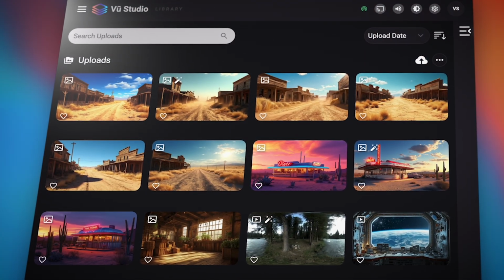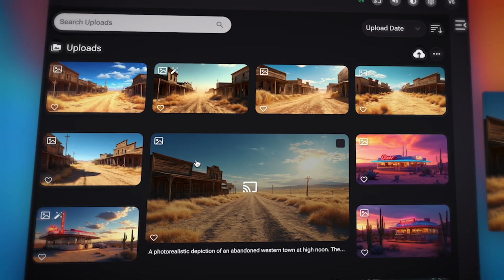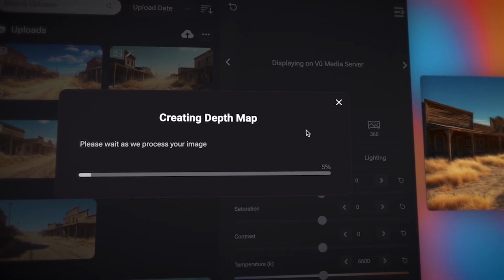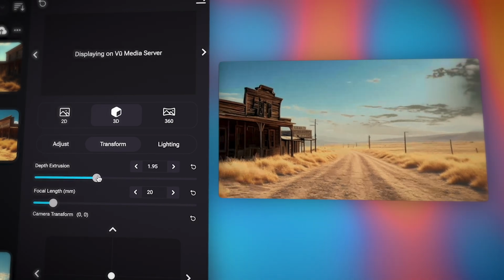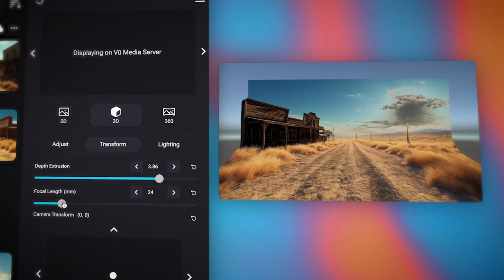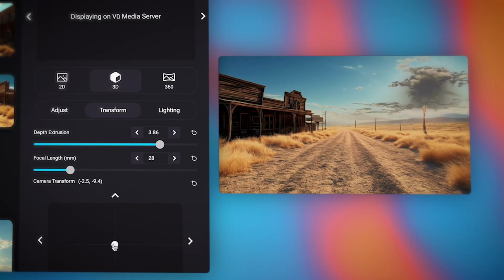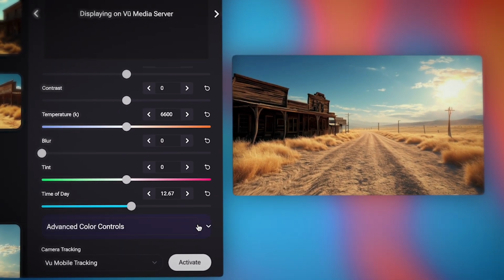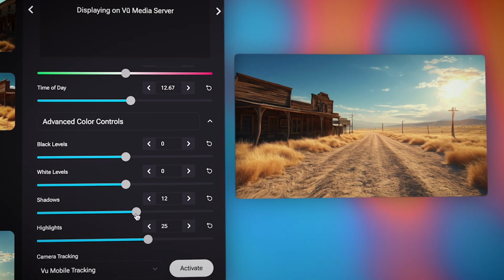Working with 3D Depth Maps | Vū Studio Tutorials